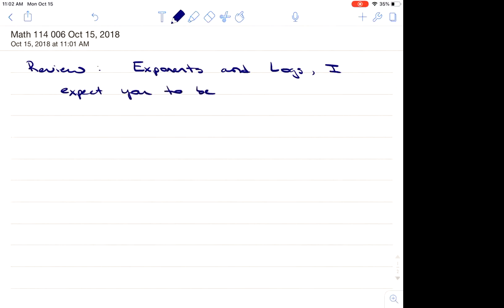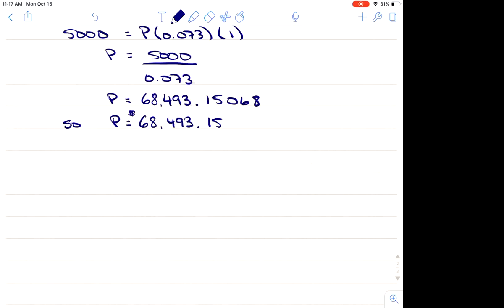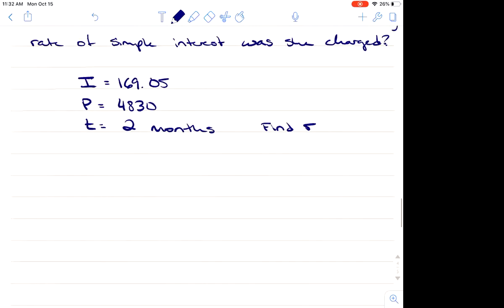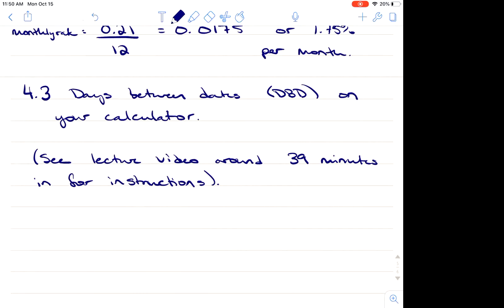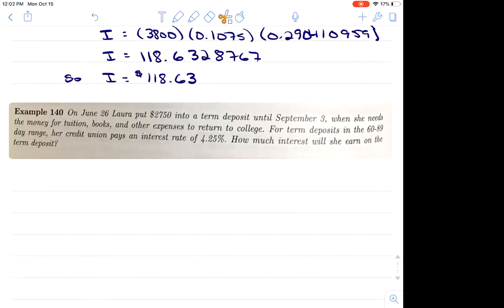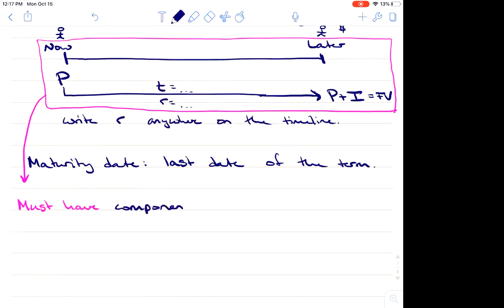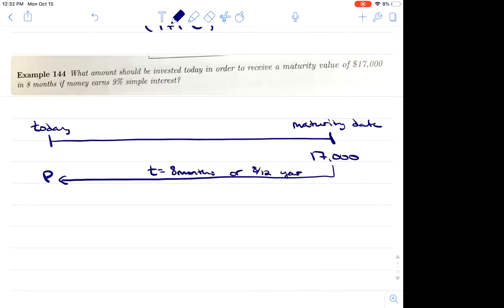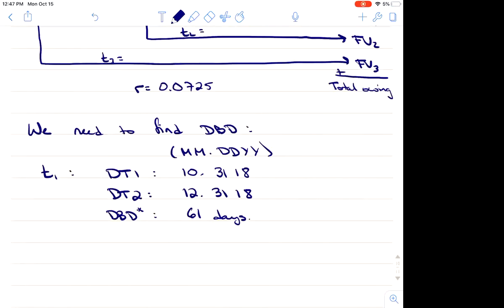Math 114 006 Oct 15 2018